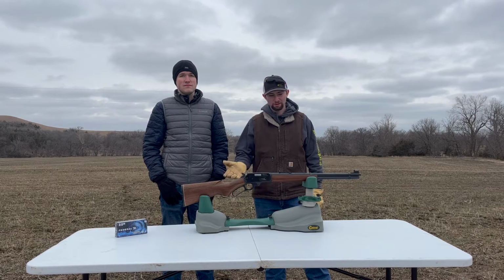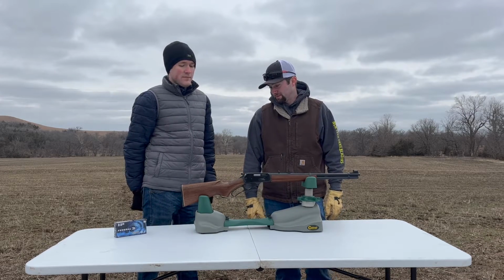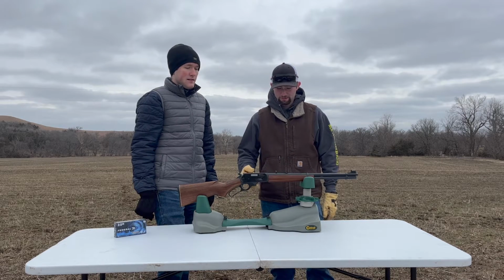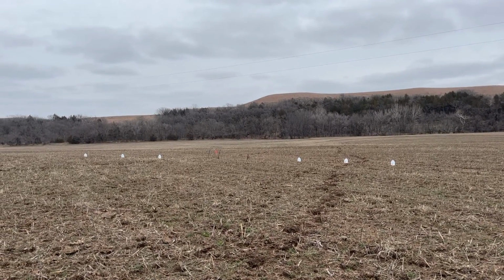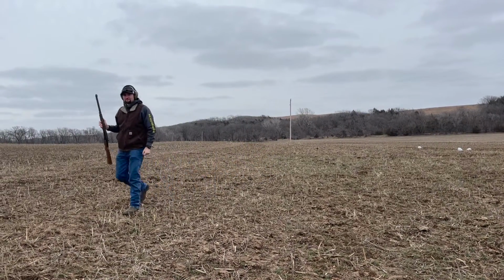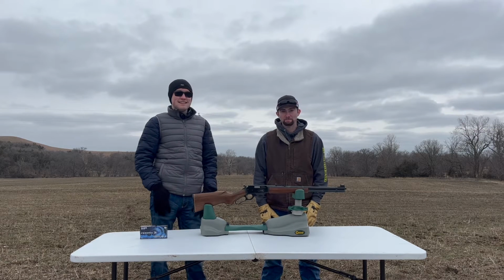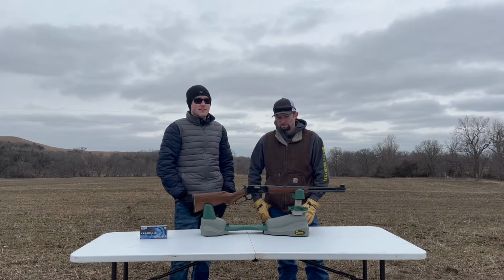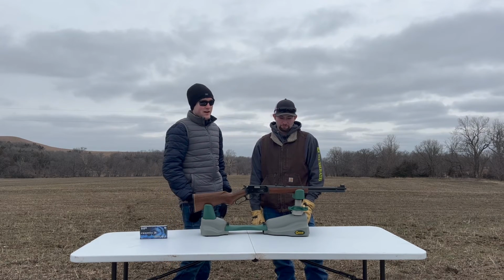Mint Lever Action 30-30 - Marlin 336 Review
This Marlin has seen very little action over the years and it looks almost brand new. It's an accurate rifle with few downsides. Once again our mics have let us down, sorry about that. We hope you enjoy the review!